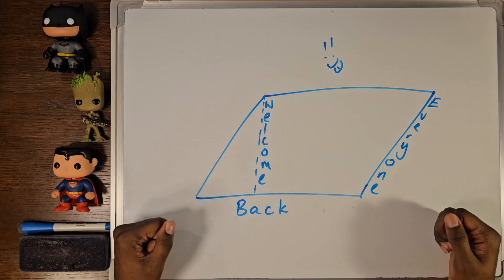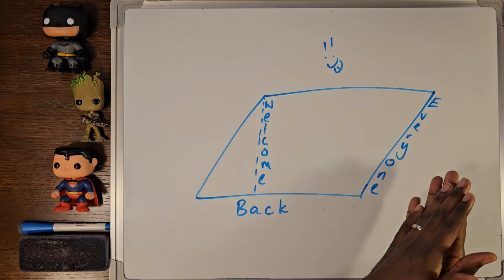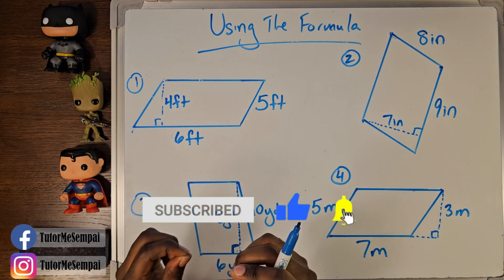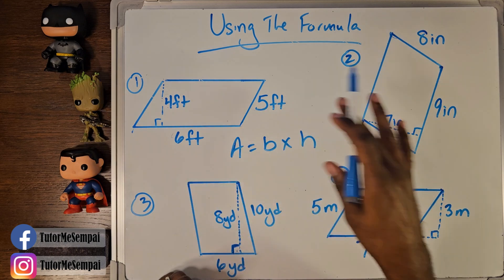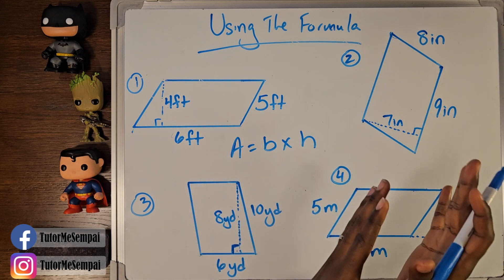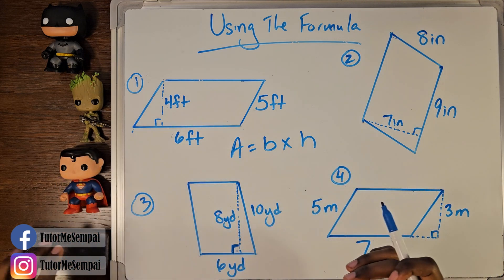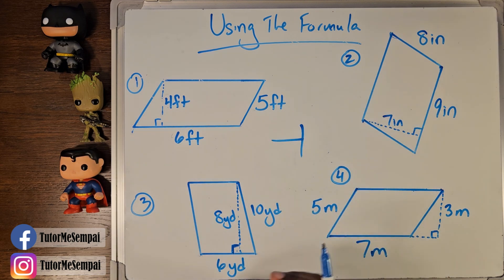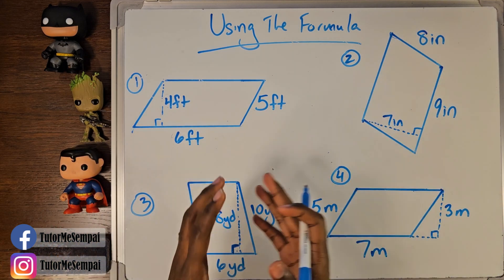What You Should Know About Finding The Area Of A Parallelogram ~ 4th Grade Tutor Me Sempai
In this 4th grade video, we will go over what you should know about finding the area of a parallelogram. Although we don't have length and width, you will see that our base and height are doing something very similar. If you are ready to see how, join Tutor Me Sempai now!!!

Timecodes
0:00 - Intro
0:41 - Using The Formula
11:50 - Why It Works